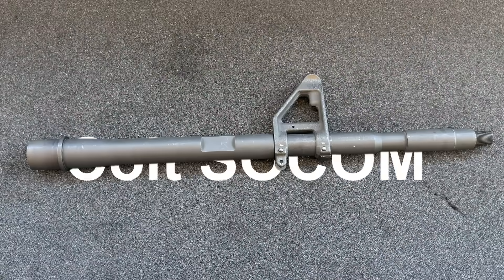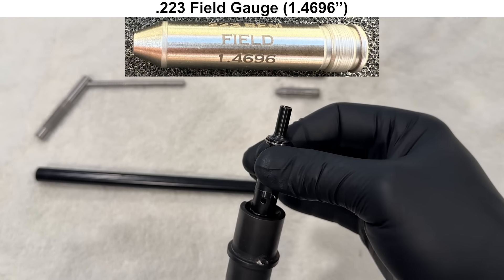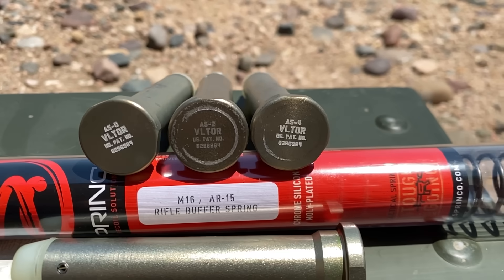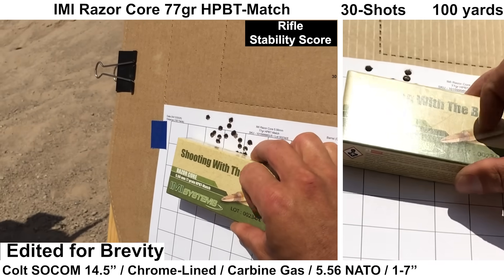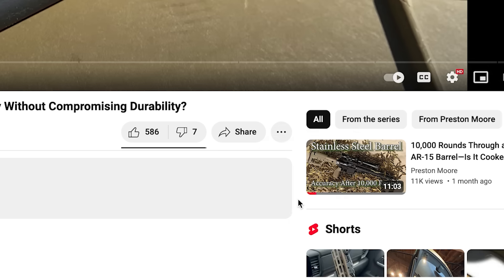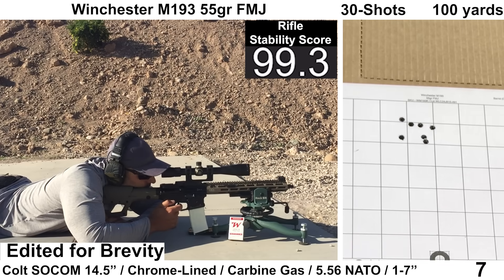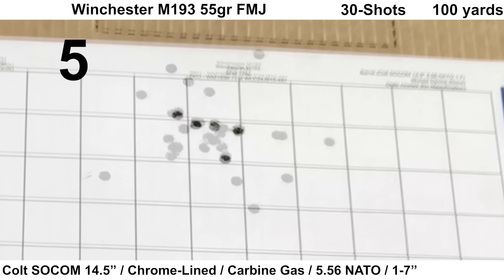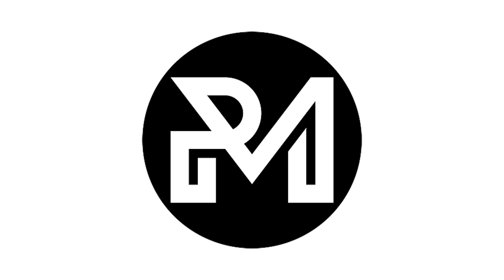Testing a Colt SOCOM AR-15 Barrel (Groups, Borescope, Headspace, etc)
In this episode of the AR-15 Barrel Series, we put a 14.5” Colt SOCOM barrel (2015 production) to the test. This unfired, chrome-lined, carbine-length gas barrel was generously loaned to the channel by a subscriber. We’ll go through:

✅ Specs & Inspection
✅ Headspace & Throat Gauging
✅ Teslong Borescope Footage
✅ Shooting Setup
✅ 30-shot Group Analysis with IMI Razor Core, AAC 77gr, and Winchester M193
✅ A-ZED Score Comparisons
✅ Leaderboard Rankings

Check out how it stacks up against other barrels in the series.

Teslong Borescope
Code: PM2025

Testing Methodology
• 30-shot groups at 100 yards
• Mantis X10 Elite for rifle stability
• Garmin Zero C1 Pro for velocity tracking
• No muzzle device, A5 buffer system, free-floated setup

0:00 Intro
0:24 Specs
0:43 Inspection
3:20 Shooting Setup
4:51 IMI Razor Core 77gr
7:19 AAC 77gr OTM
9:49 Winchester M193
11:56 Overall Results